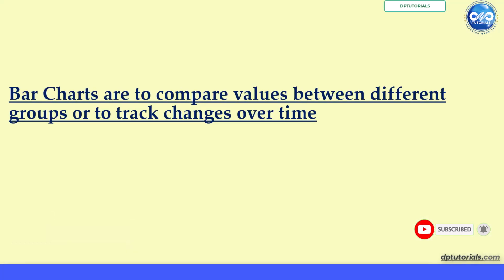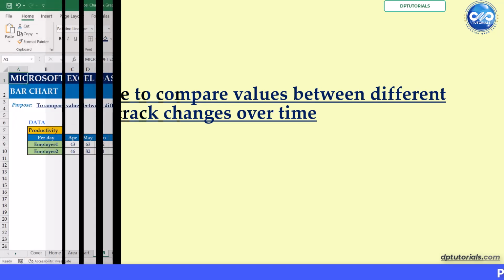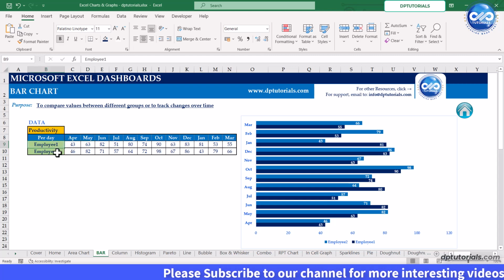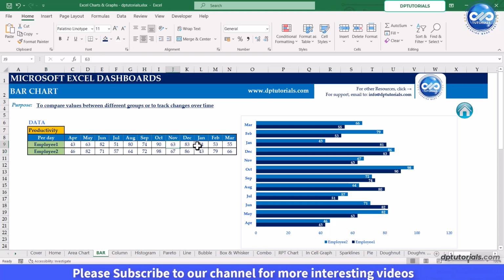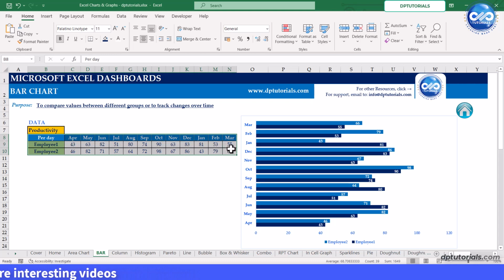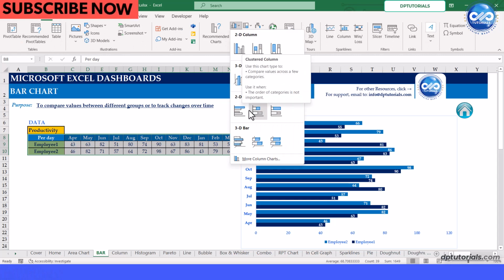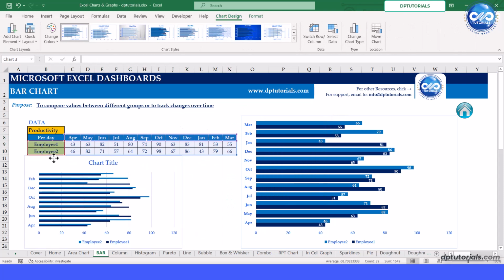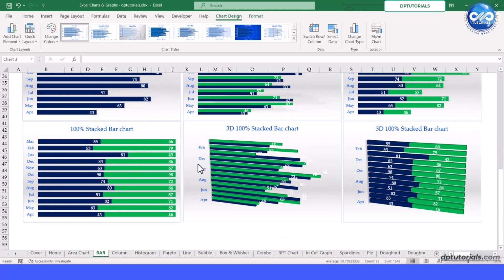How to Create a Bar Chart in Excel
In this tutorial, I’ll show you how to create a Bar Chart in Excel step by step. Whether you're working with sales reports, project data, or performance analysis, bar charts are an essential tool to visualize and compare data effectively.

🔍 What You’ll Learn in This Video:
✅ How to Insert a Bar Chart in Excel
✅ Formatting & Customizing Your Chart
✅ Best Practices for Clear & Impactful Data Visualization
✅ Pro Tips to Enhance Your Charts

🎯 By the end of this video, you’ll be able to create stunning bar charts to present your data like a pro!

💡 About dptutorials:
At dptutorials, we bring you easy-to-follow tutorials on Microsoft Excel, Oracle Primavera P6, Microsoft Project, and other essential business tools to boost your productivity.